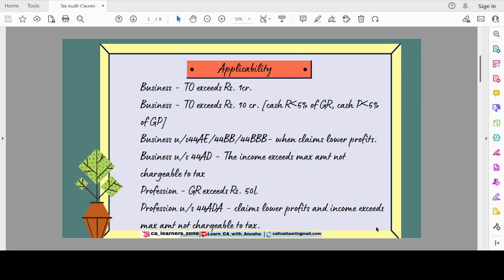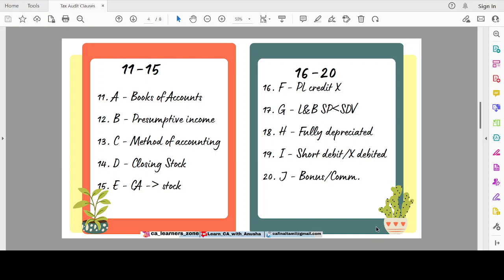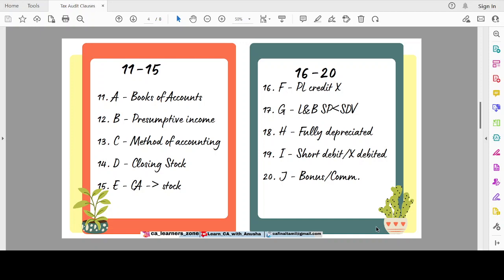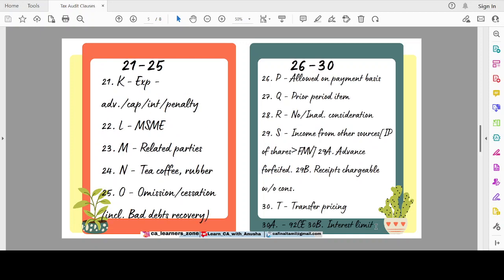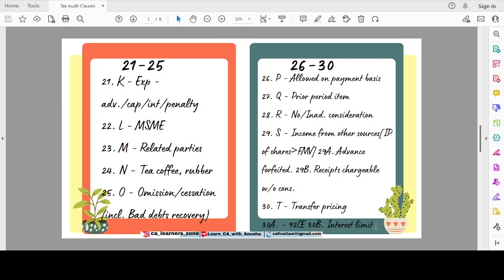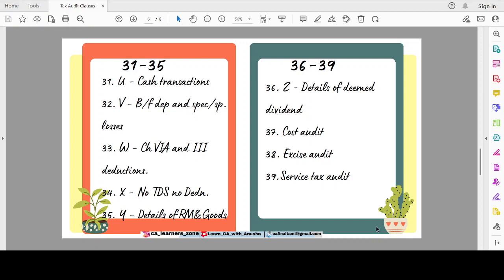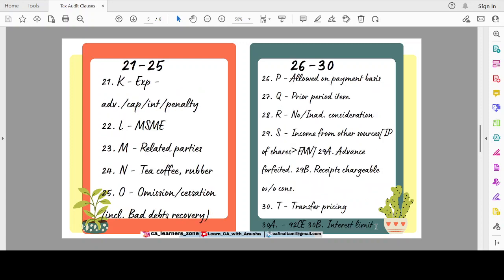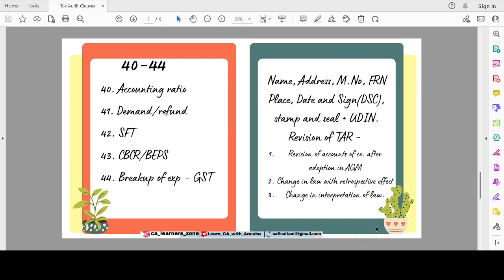Tax Audit - Mnemonics | CA Final Audit Quick revision in 15 mins | By Anusha Parthasarathy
Happy day!
Audit under Fiscal laws - tax audit applicability, mnemonics and revision of TAR explained in English in 15 mins. Useful for quick revision with conceptual clarity.

Happy Learning!